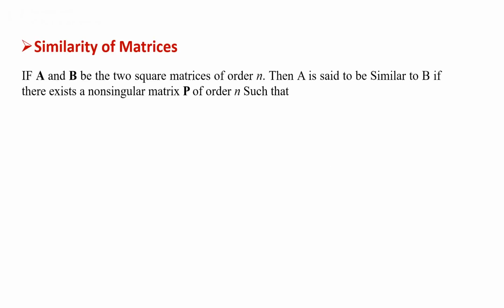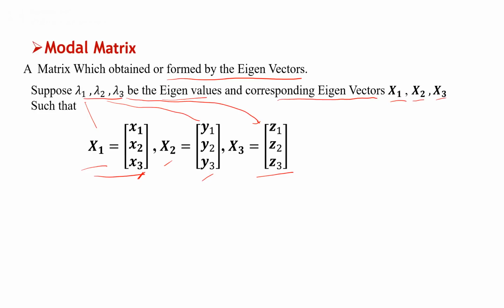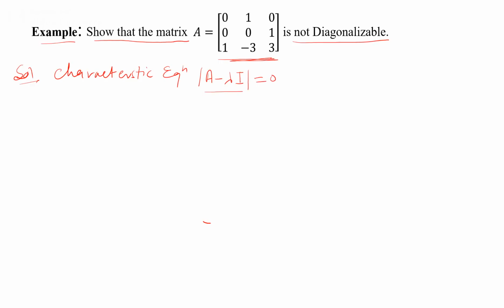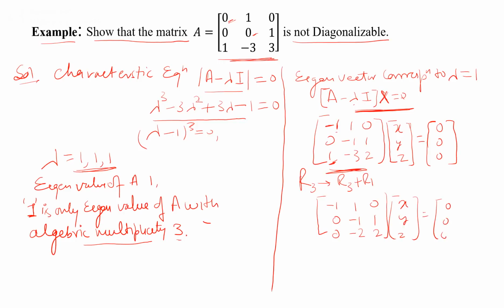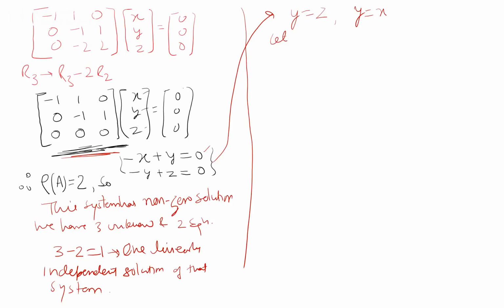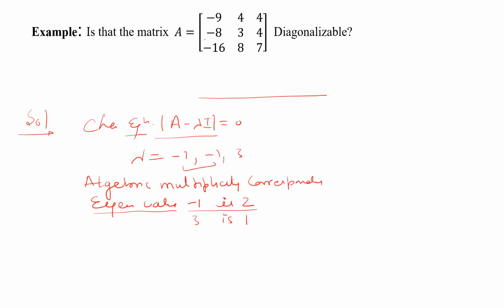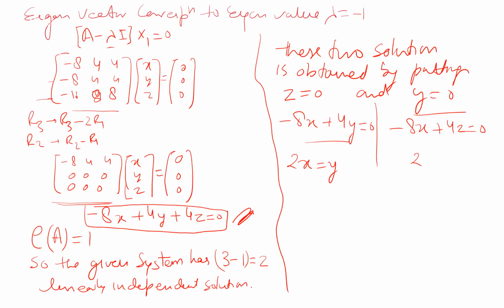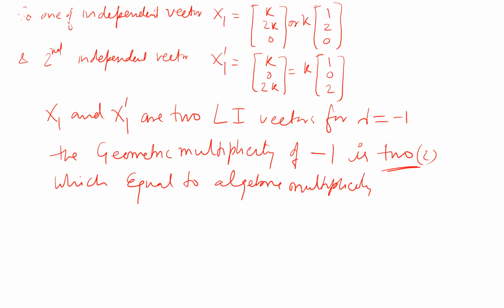Engineering Maths I L13 Diagonalization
Diagonalization of Matrix, Modal Matrix